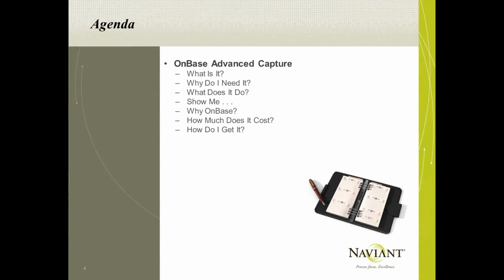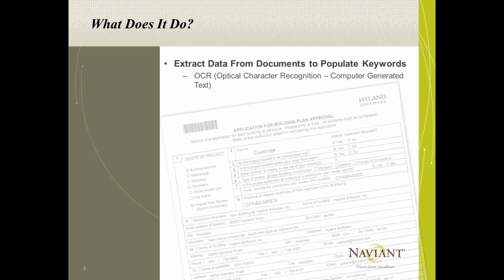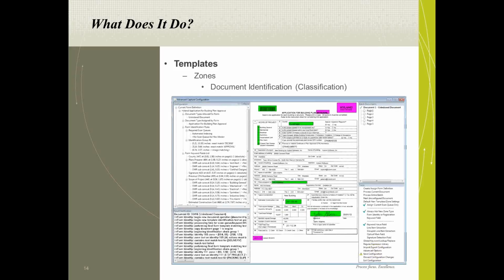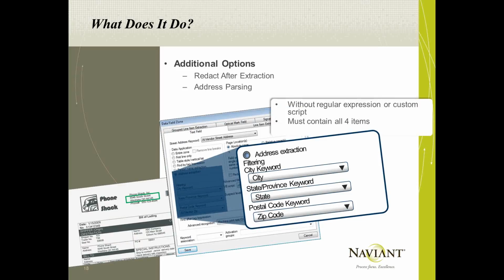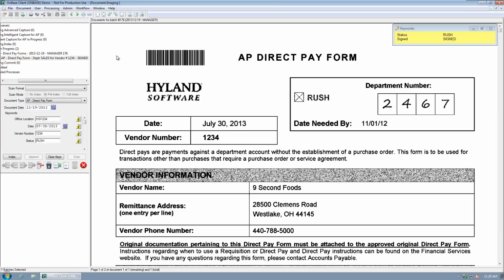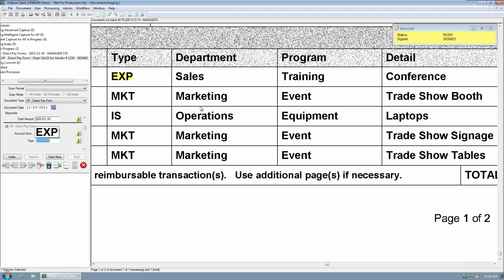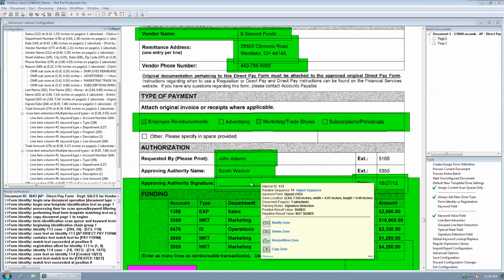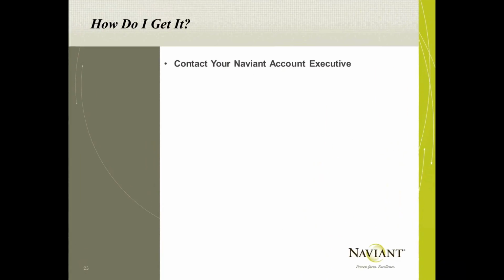OnBase Advanced Capture Overview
30 minute webinar focused on OnBase Advanced Capture, as part of Naviant's bi-monthly OnBase Solution Spotlight Webinar Series that highlights a fast-paced overview of an OnBase solution.

• Capabilities and Features of OnBase Advanced Capture
• Eliminate manual indexing and improve accuracy by automatically extracting data from structured business documents

• Examples of usage for Forms Processing, as well as walk through the scanning and indexing processes

• Discuss What to Look for in Structured Documents to help you identify the best forms to target for use with Advanced Capture